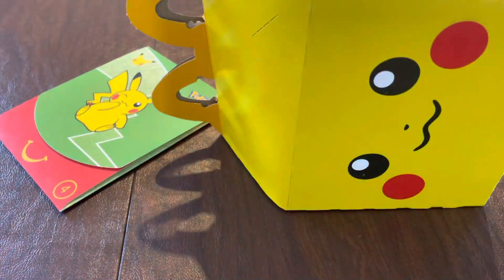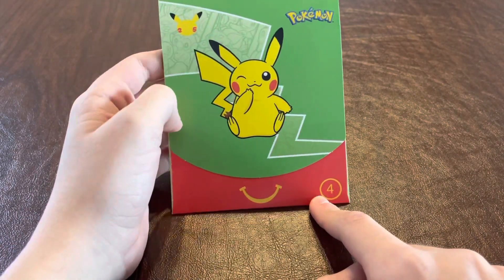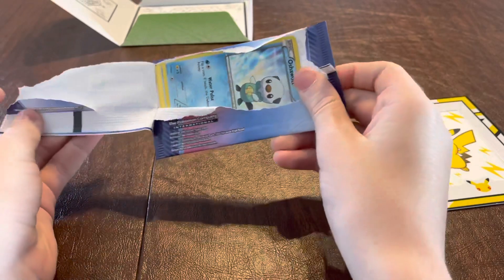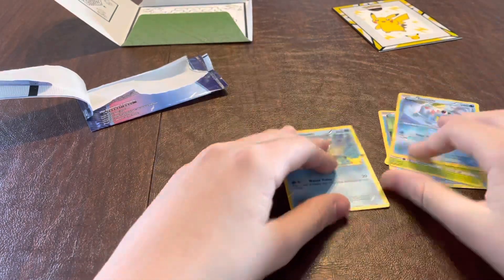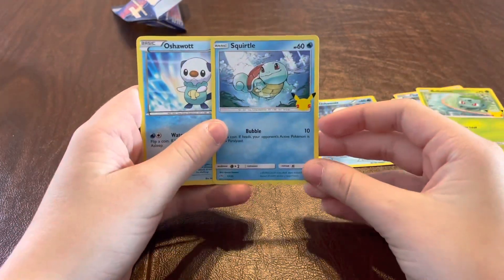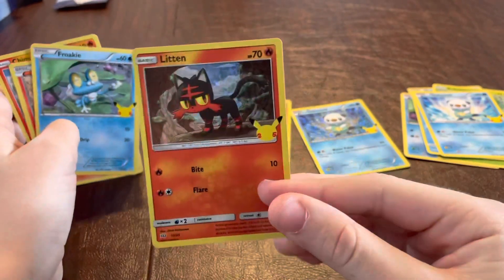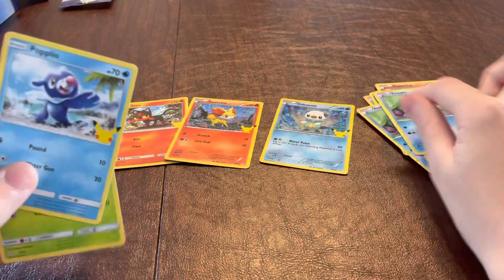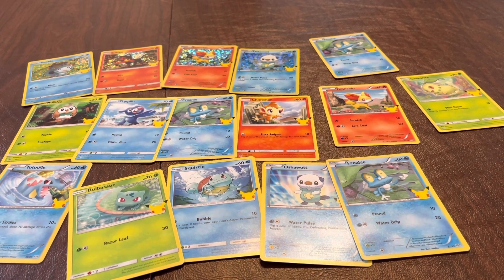Pokémon McDonalds Cards Promo 25 Anniversary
Unboxing video of Pokémon Cards 25th anniversary McDonalds partnership.